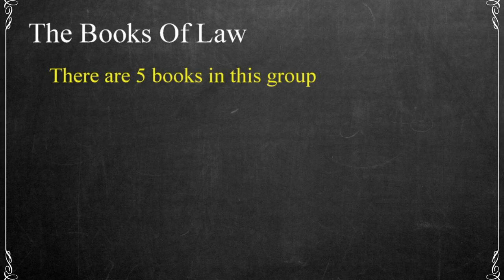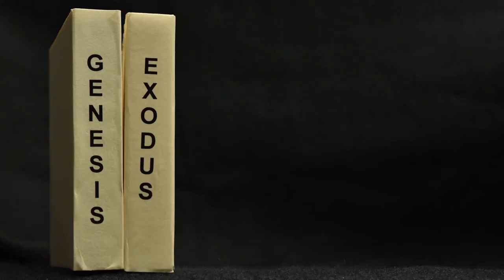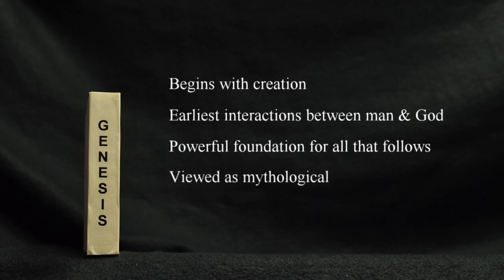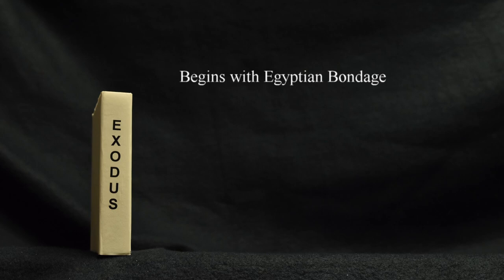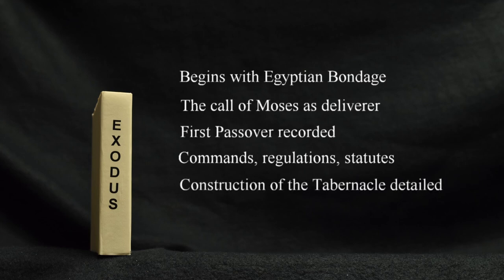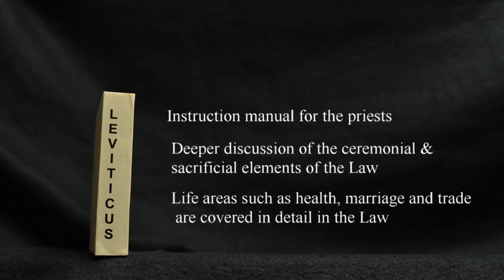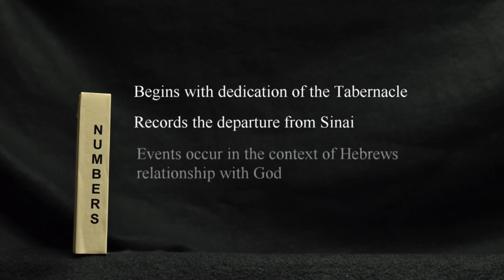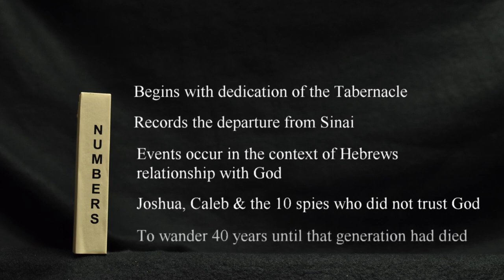111 The Books Of Law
In this video we'll list and summarize the contents of the first five books of the Old Testament known as the books of Law, or the Pentateuch